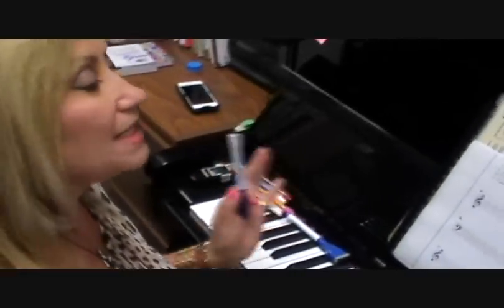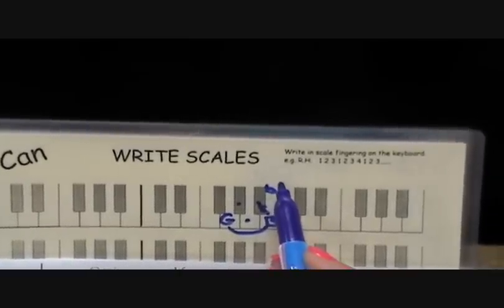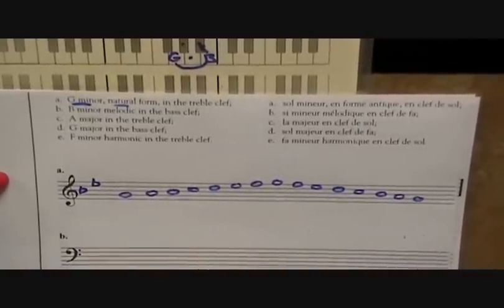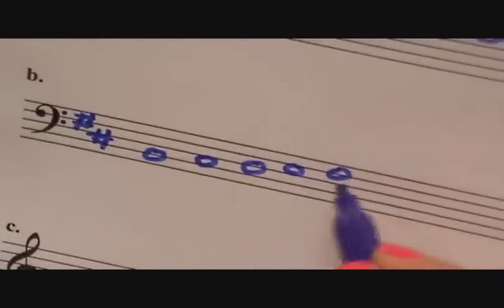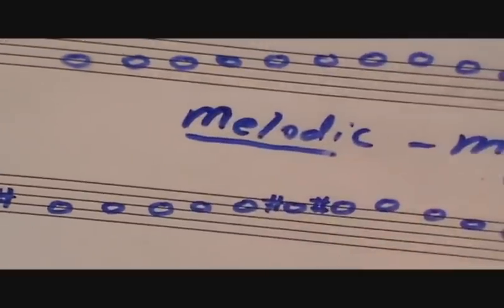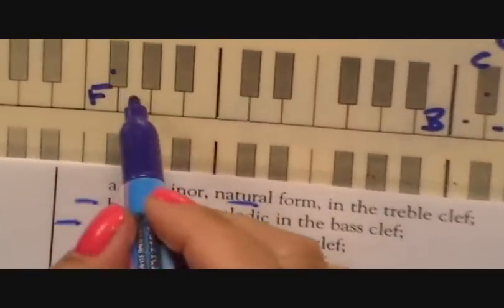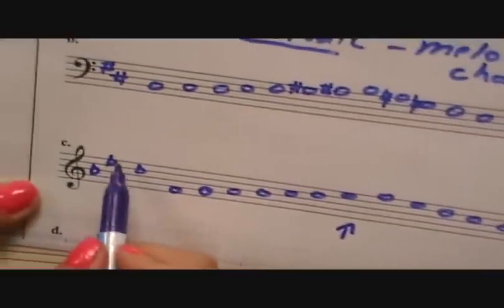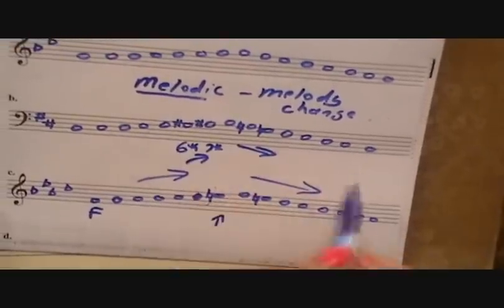How to Write Major and Minor Scales, Basic Theory #5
How to write scales?  Major, Minor Natural, Harmonic, Melodic?  This video writes out the different scales that could be asked in a written exam.  Listen to Mozart for the Mind with added flashcards at the end of the video to enhance memory.